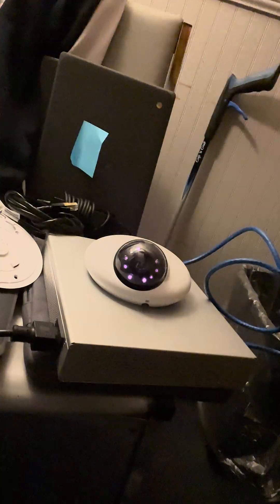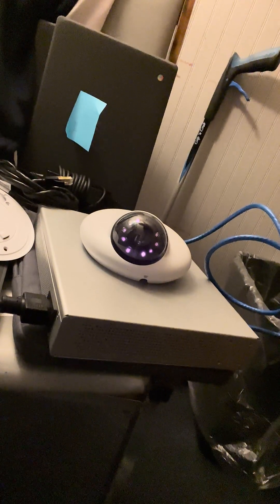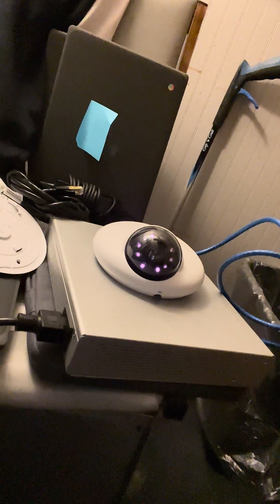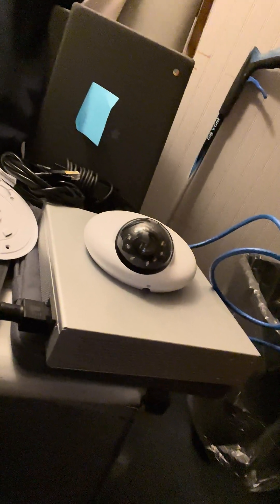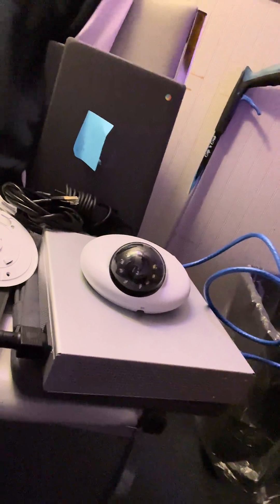Tech Tip 8: Find Hidden Cameras with iPhone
You do not need any additional apps to find hidden cameras using your iPhone's front-facing camera. Simply turn off all the lights and scan the room with the front camera to find infrared lights on the hidden cameras.